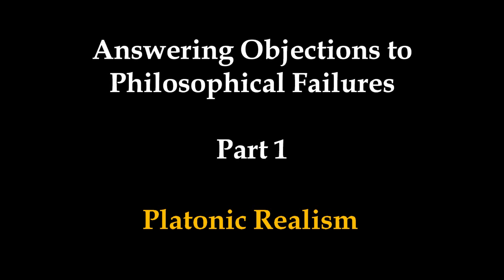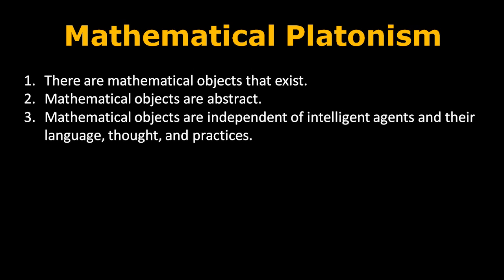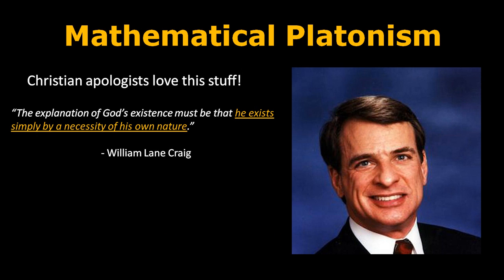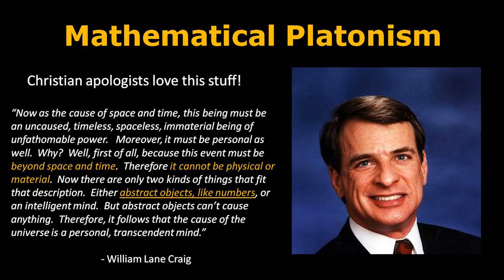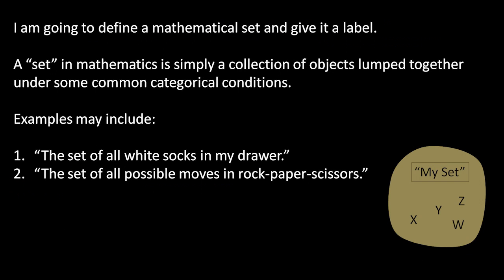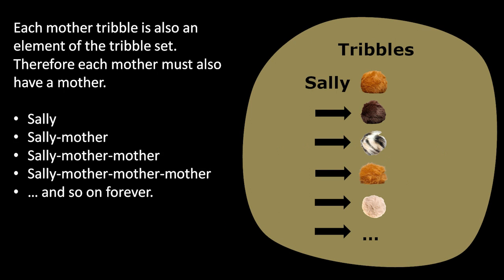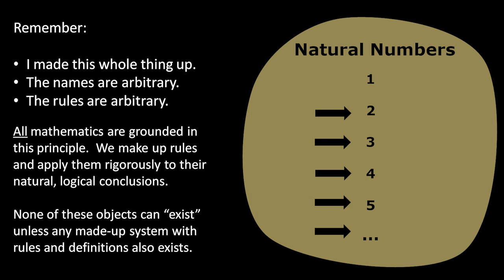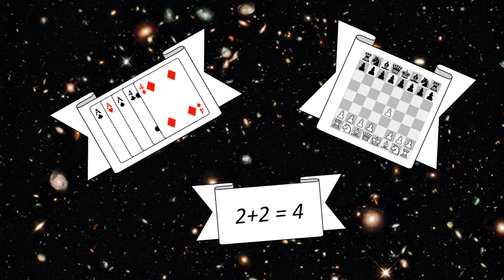Responding to Objections 1: Platonism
Laying mathematical Platonism to rest.  Anyone who thinks numbers "exist" in a real, literal sense has no idea how math works.